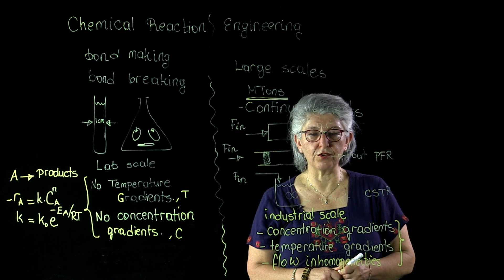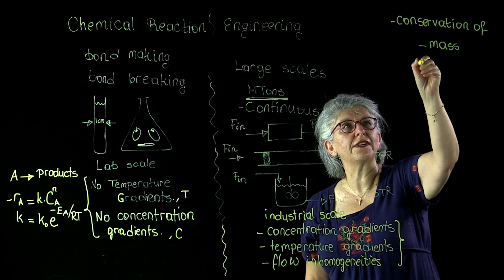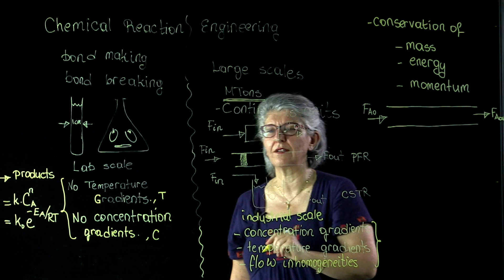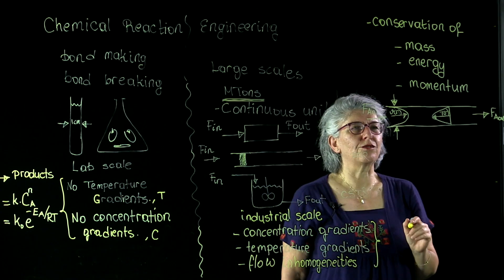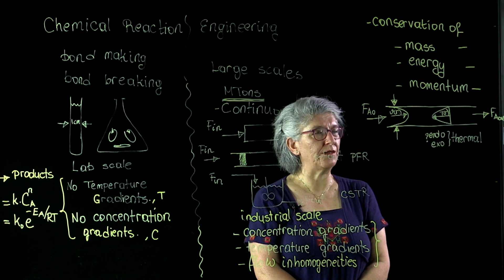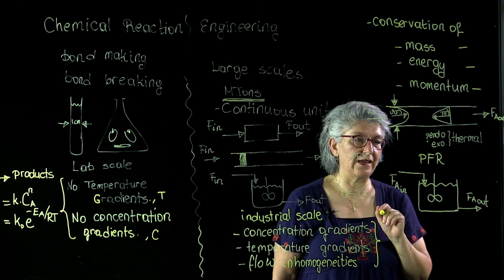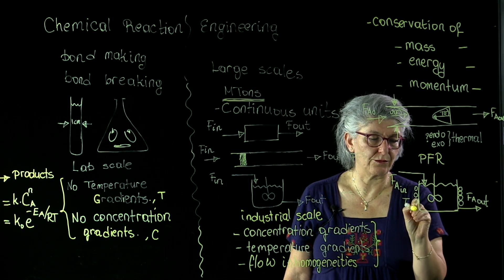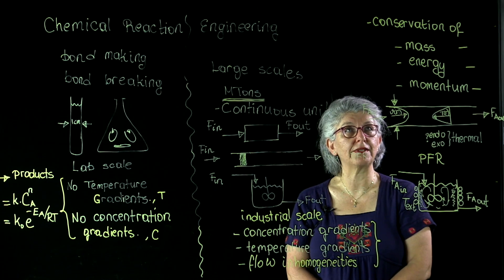1.2 - Conservation Laws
1.2 - Conservation Laws